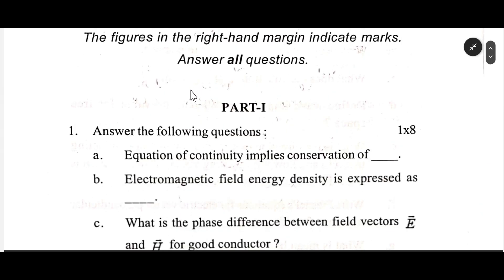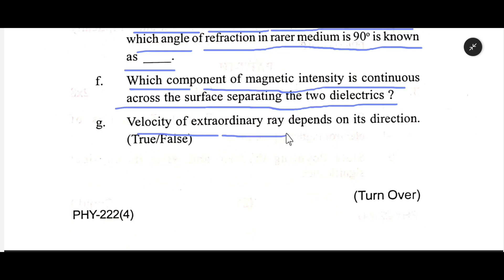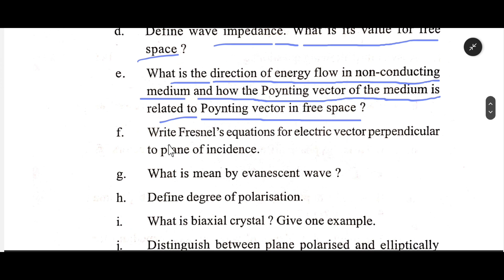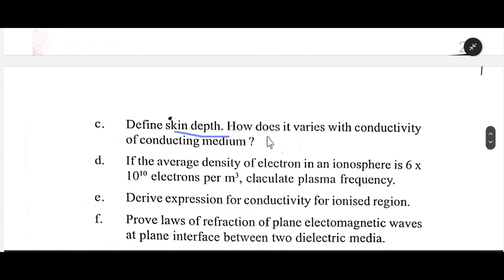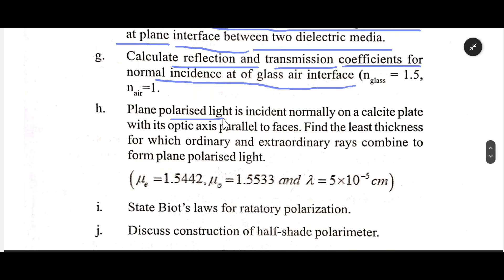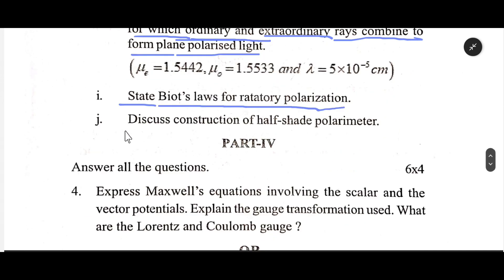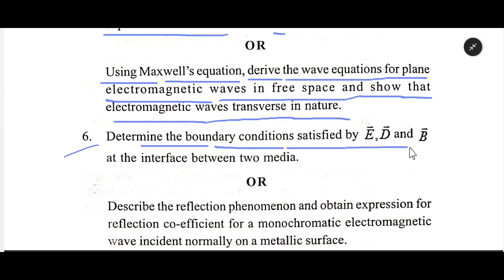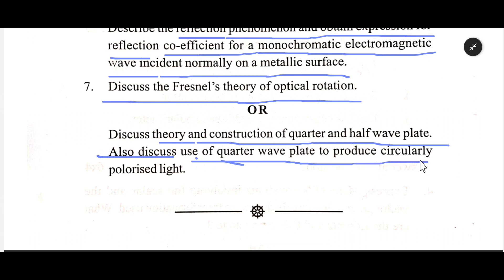[2023]+3-VI- semester - Sc. (H) - core -13 - Physics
+3 6th semester physics honours core - 13 Utkal University 2023 question paper.

Query in this video 👇

6th semester physics
utkal university 6th semester physics question paper
utkal university 6th semester question paper 2022 physics
bsc 6th semester physics